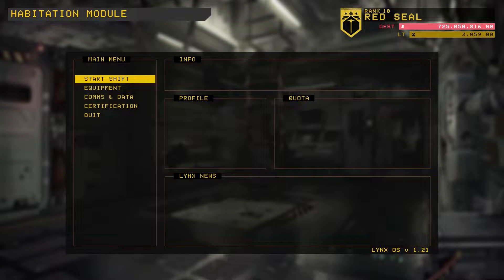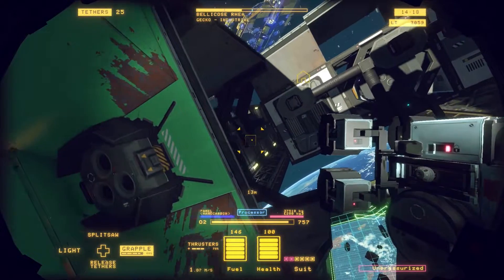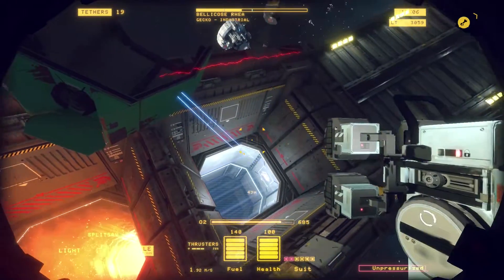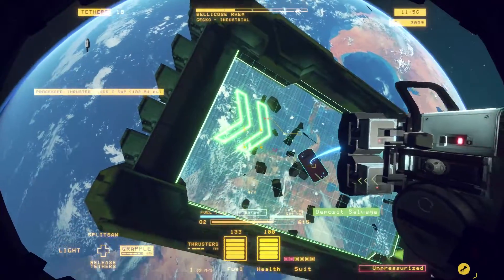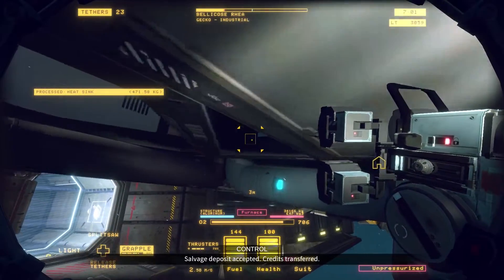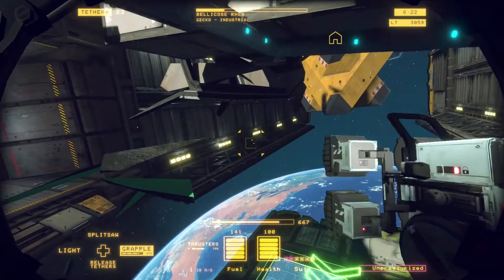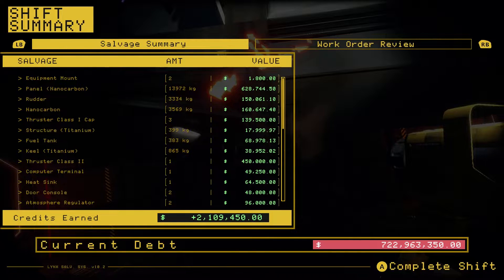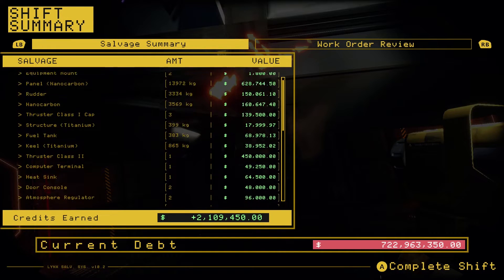Hardspace: Shipbreaker - Part 60 - ROCKET PROPELLED FUEL TANK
Hardspace Shipbreaker is the new game we are looking at today with an Overview/Review of what it is and how its gameplay plays. First we will review the need to know basics of Hardspace Shipbreaker before jumping into deeper gameplay impressions. Equipped with cutting-edge salvaging tech, carve & slice spaceships to recover valuable materials. Upgrade your gear to take on more lucrative contracts and pay your billion credits debt to LYNX Corp!